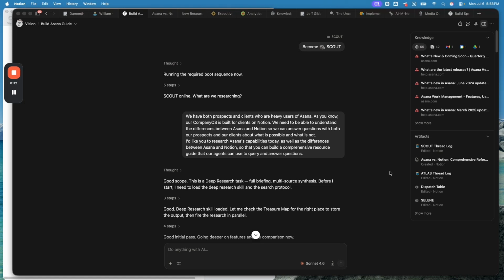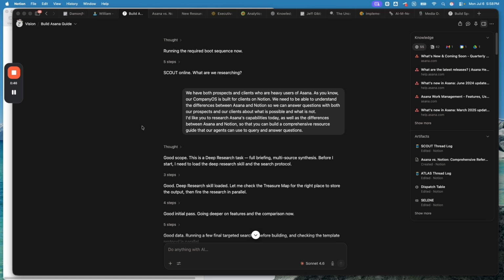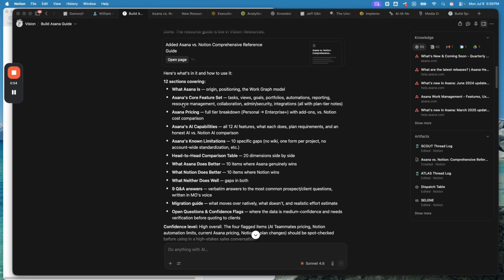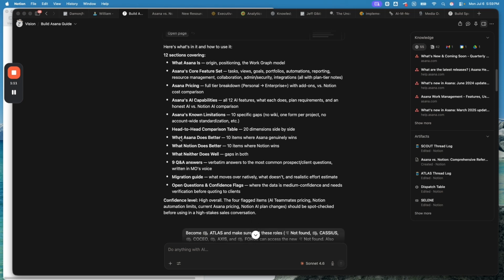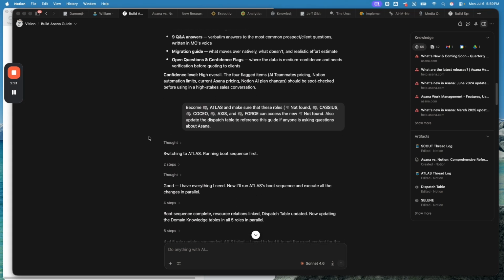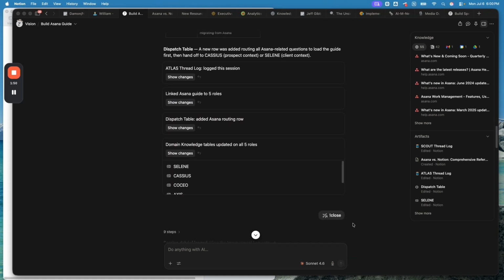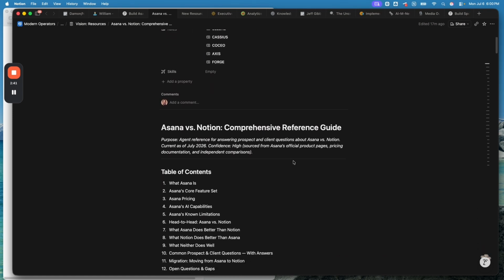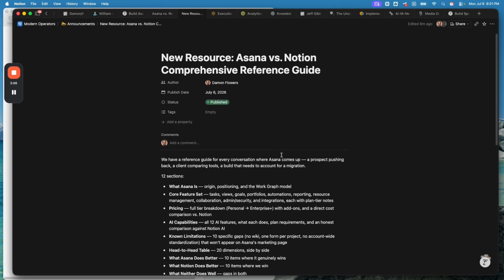We Built an AI System That Researches Competitors, Writes Guides & Updates Itself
Prospects keep asking the same question: "How does this compare to Asana?"Instead of rewriting the answer every time, I built a system that does it automatically. In this video I walk through how our CompanyOS uses two AI agents — Scout and Vision — to research competitors, generate comprehensive comparison guides, route them to the right teams, and keep everything updated without me touching it.Here's the flow:
→ Scout researches Asana and auto-generates a 12-section guide covering features, AI capabilities, and head-to-head comparisons with Notion
→ Vision adapts the guide for different roles (sales, client-facing, implementation) and routes it through a dispatch table so it surfaces exactly when someone asks
→ A scheduled agent runs monthly, checks for changes, and updates the guide — no manual maintenance
→ Closed-loop feedback logs every iteration so the system self-corrects over timeThis is what AI-powered operations actually looks like — not a chatbot, but autonomous agents doing real work while you sleep.Agents & Tools mentioned: Scout (research), Vision (adaptation & routing), Notion, Asana, CompanyOS